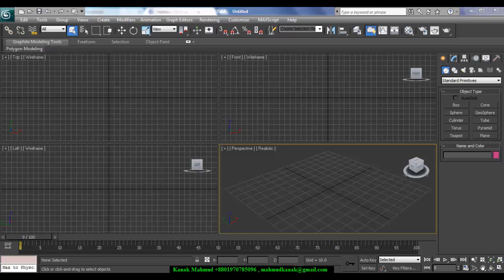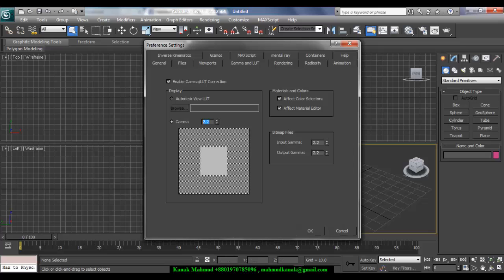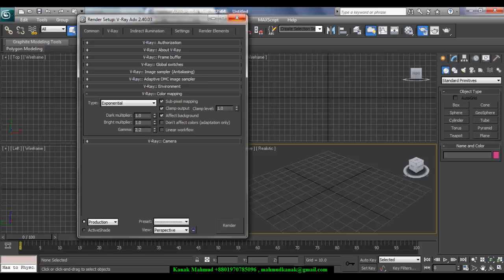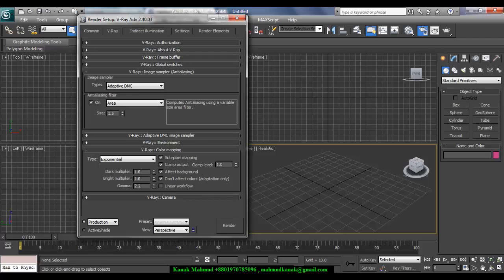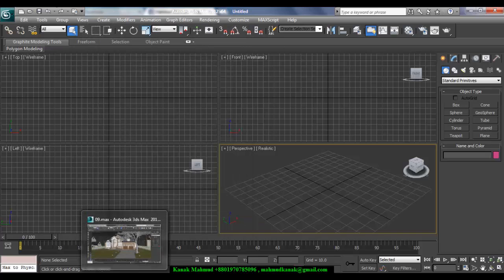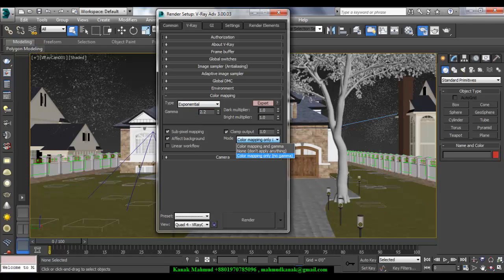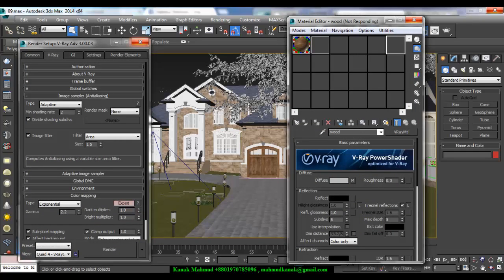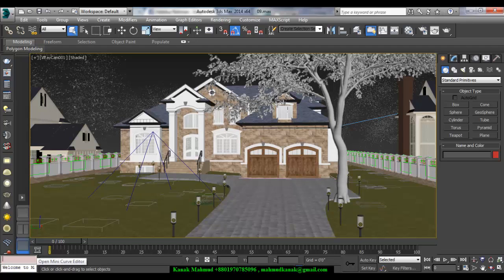How to Set your Gamma right in 3Ds Max 2014 and vray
In this tutorial I've been shown that how to set gamma right in 3ds max 2014 and in others

You can download my interior scenes, exterior Scenes, and 3D models from Turbosquid.com